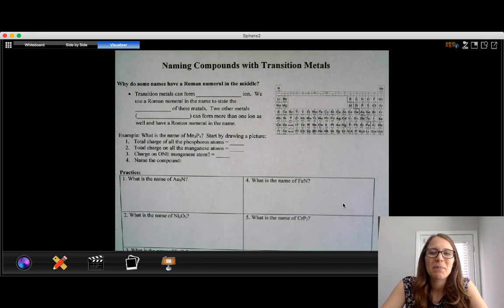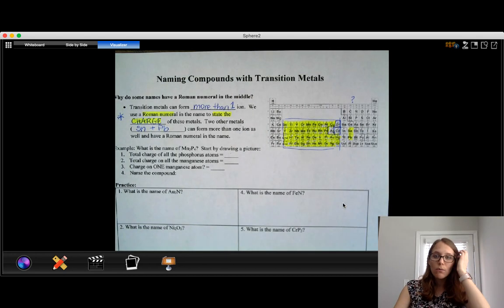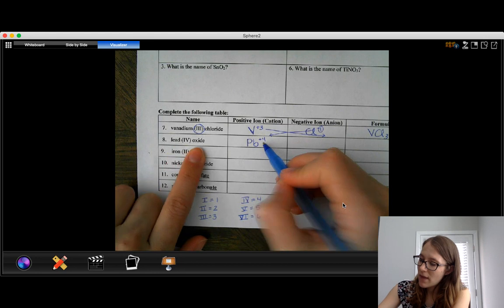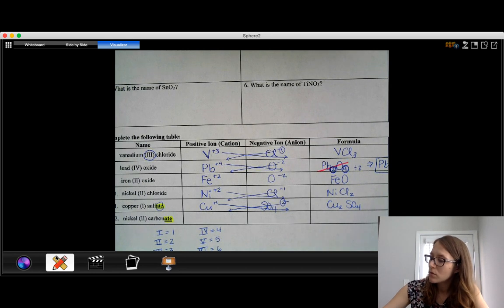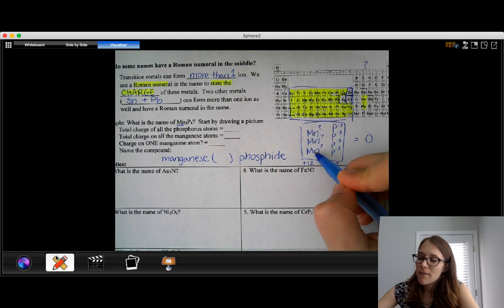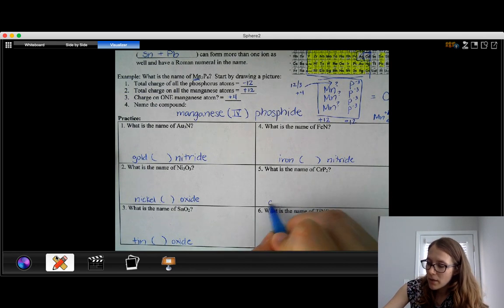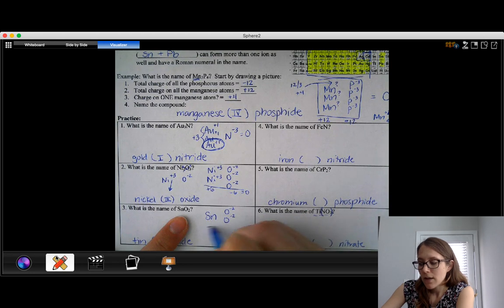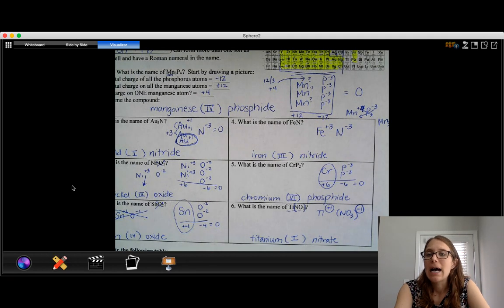Unit 4.1 p.5 - Transition Metals in Ionic Compounds